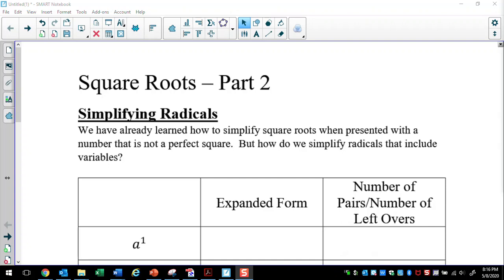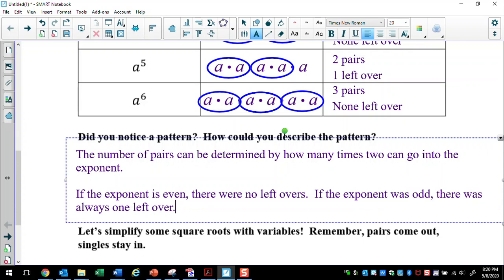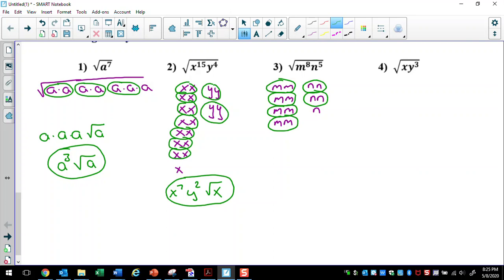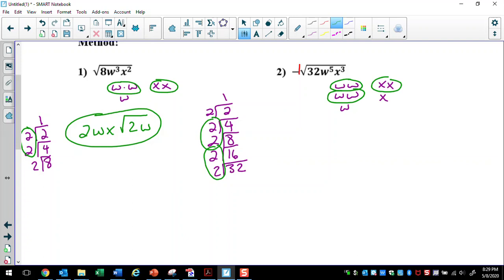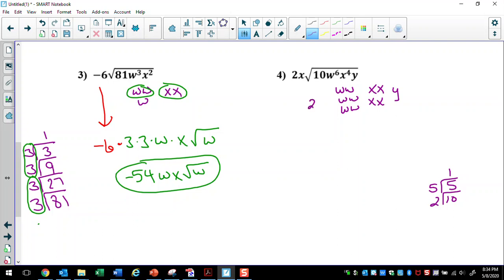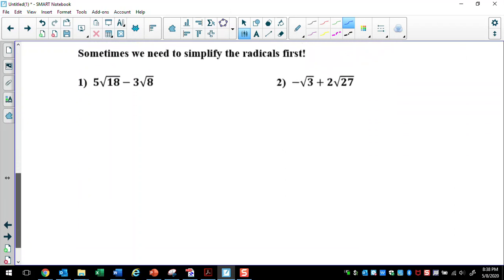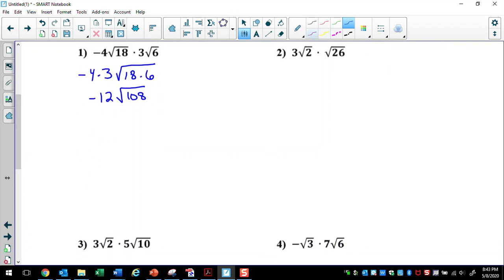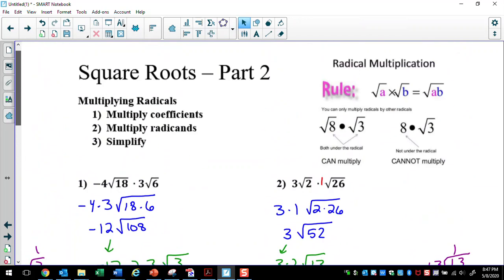Algebra 1: Week 4 - Simplifying and Operations with Radicals